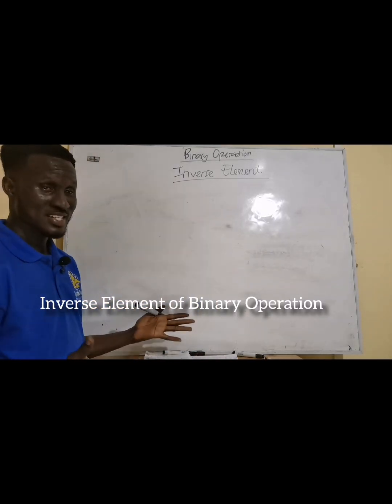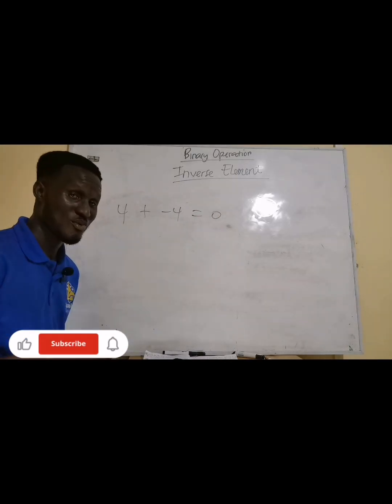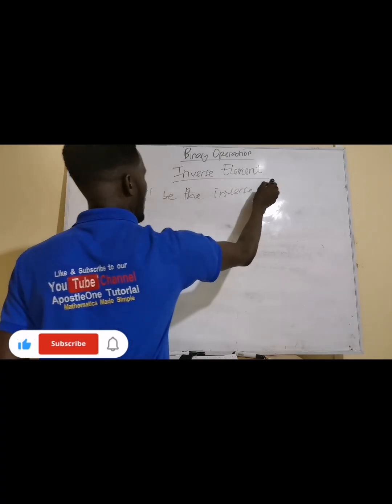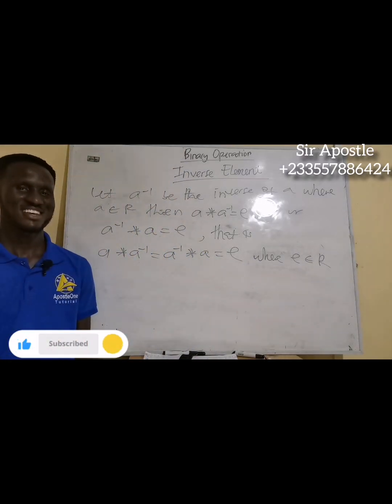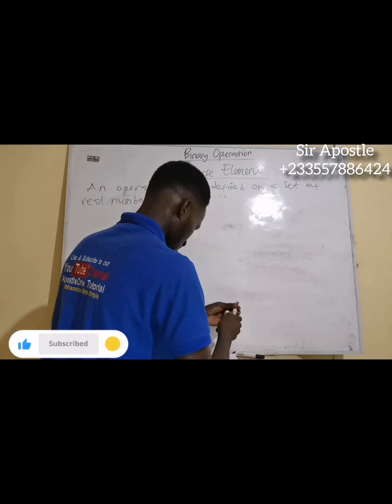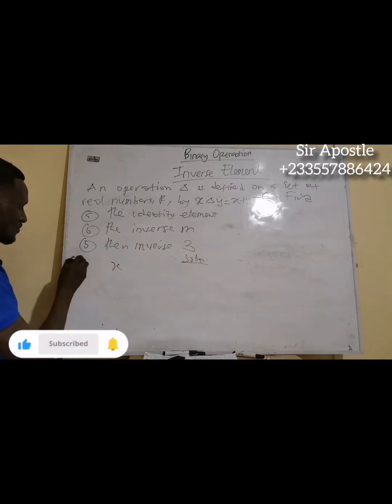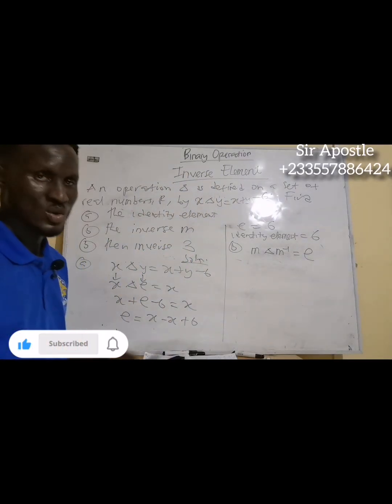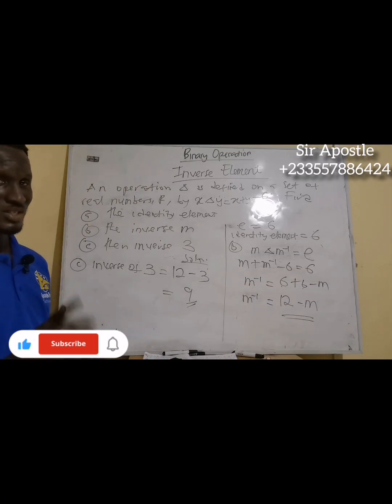Lecture 3 |BINARY OPERATION| HOW TO FIND INVERSE ELEMENT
This video contains a full explanation on binary operation Including more solved examples to enhance understanding.